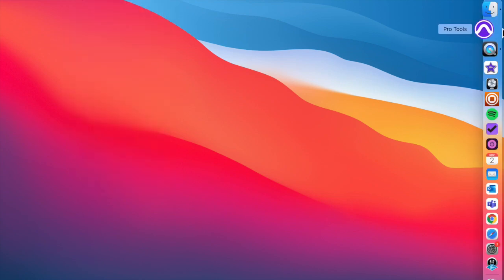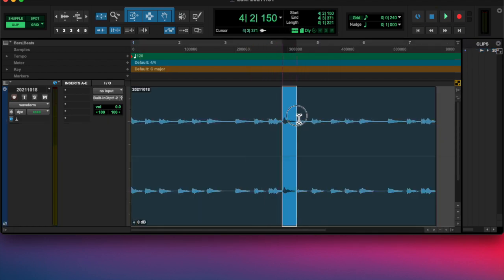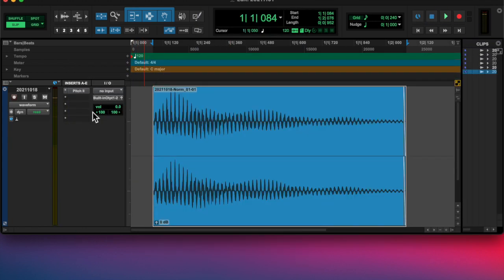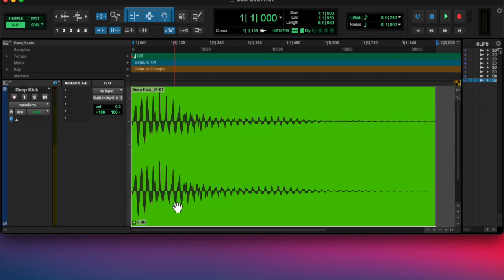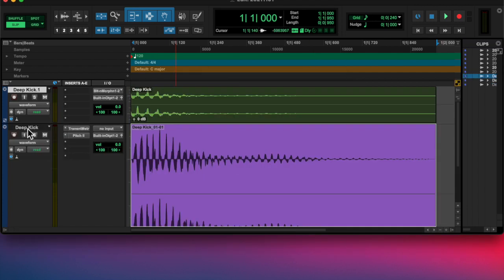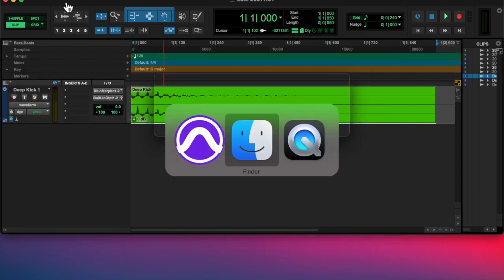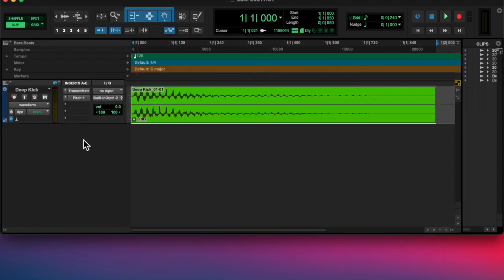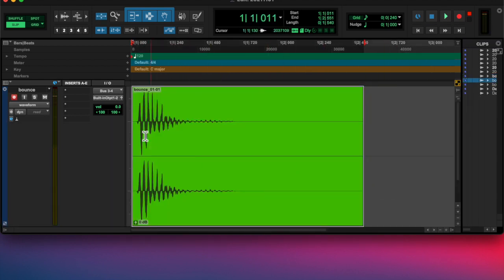20211101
Happy November!